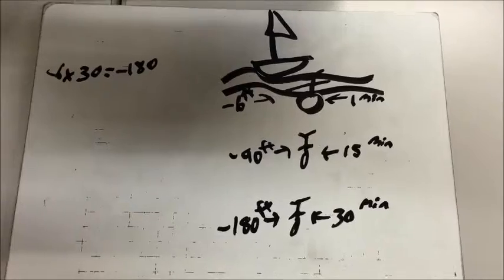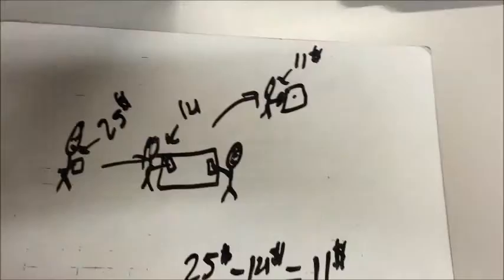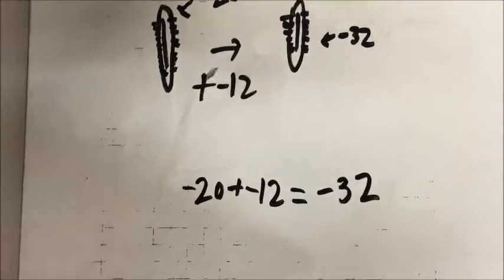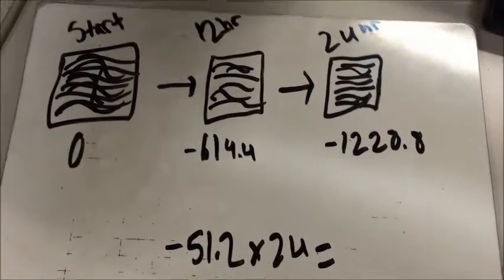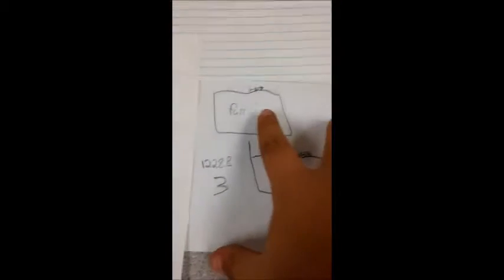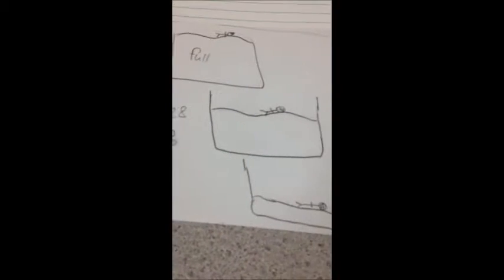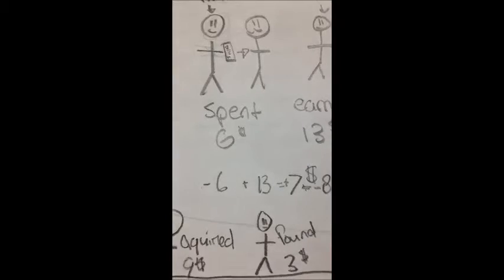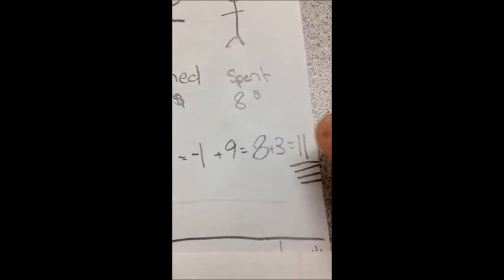donnell and aaron final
math video made by 3rd class